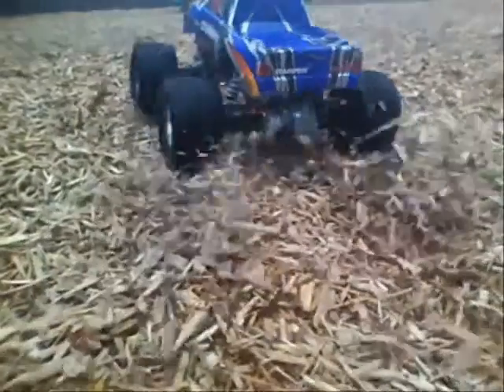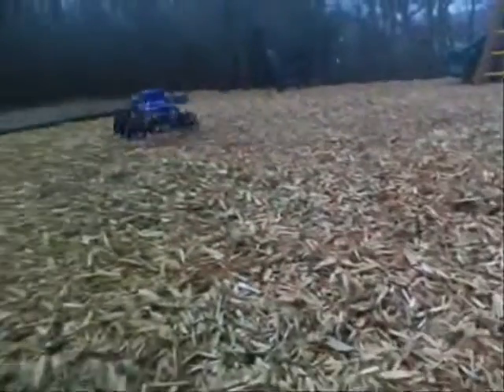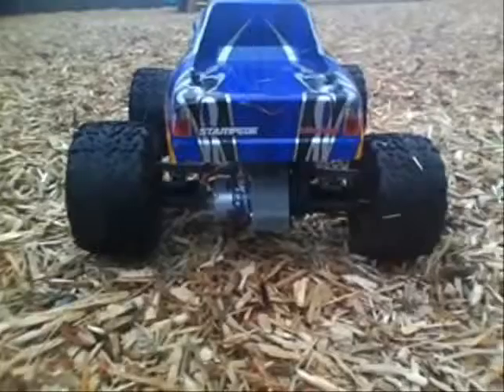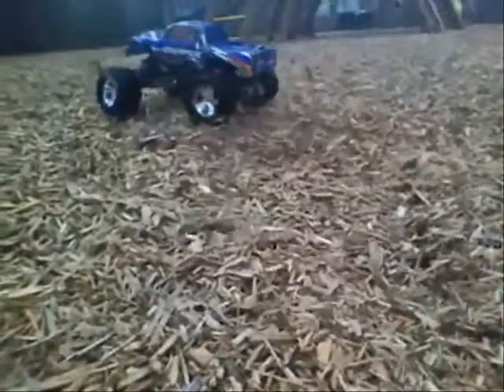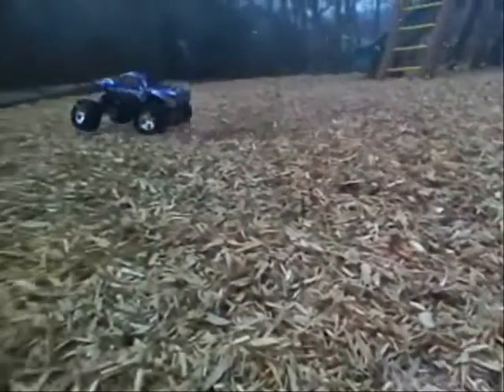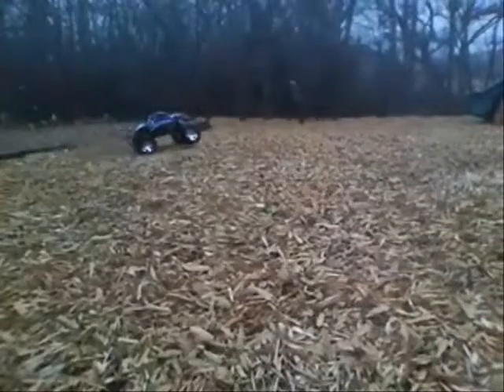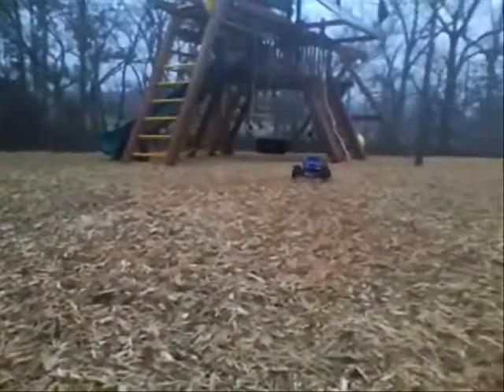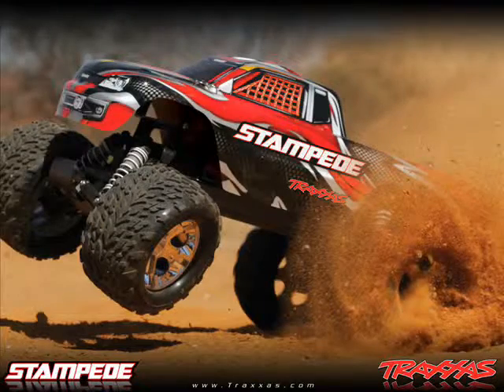Traxxas Stampede Review